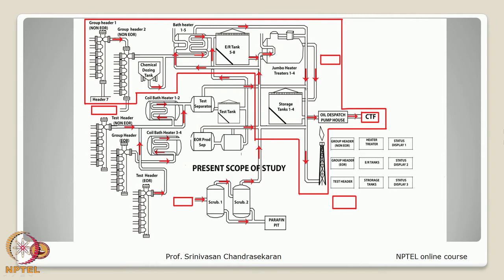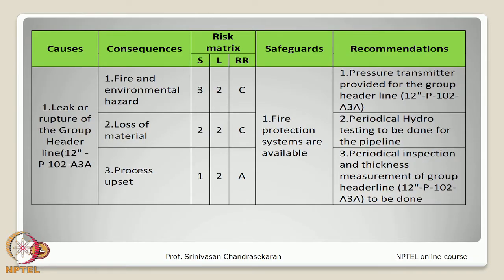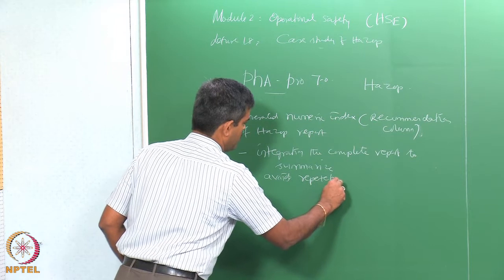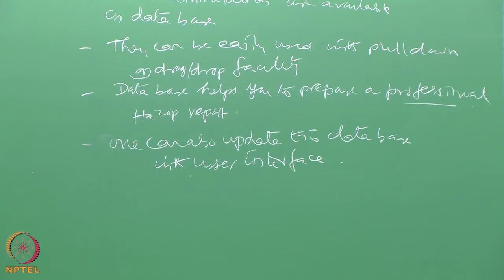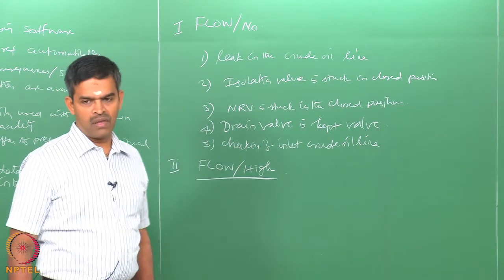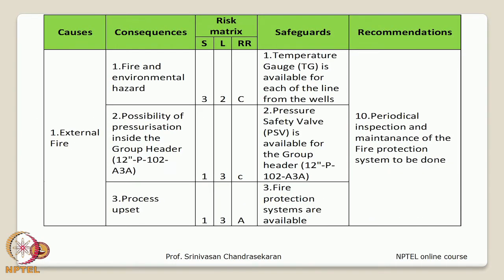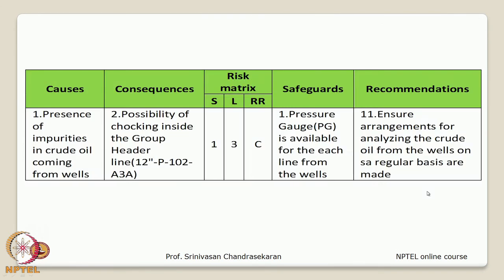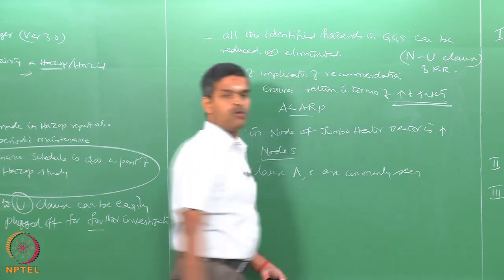Hazop (Case study)